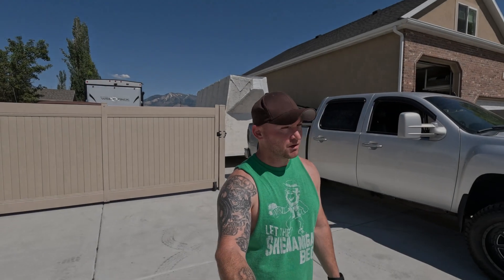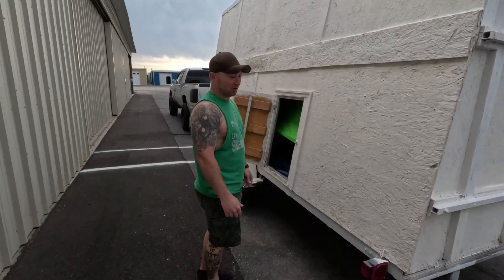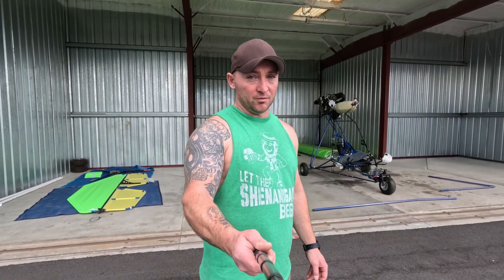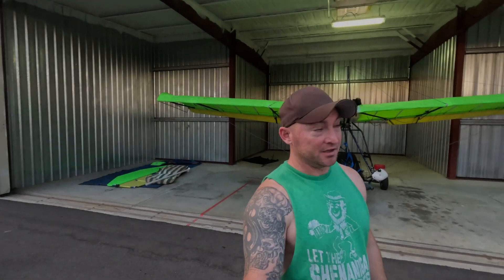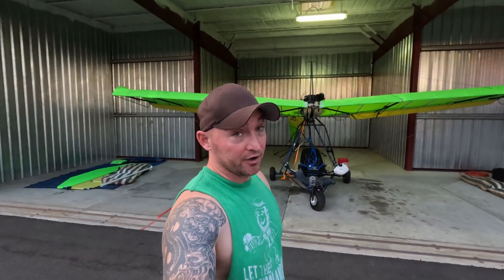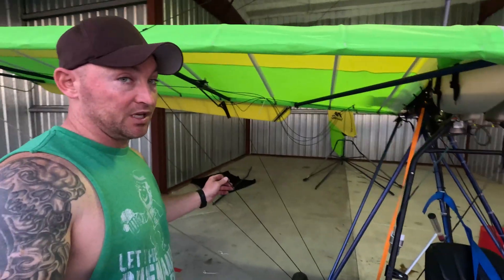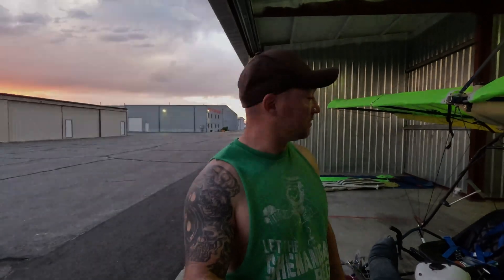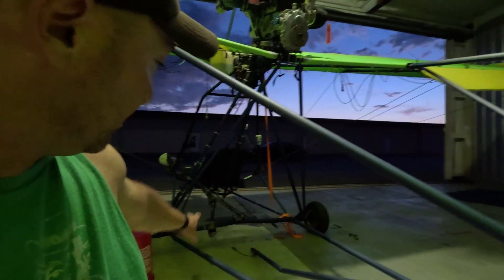02 New Hangar And Quicksilver Ultralight Assembly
Moving into the hangar, installing the wings and tail assembly.